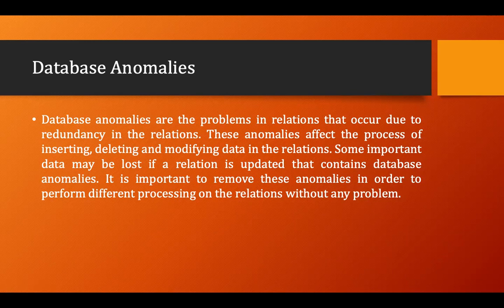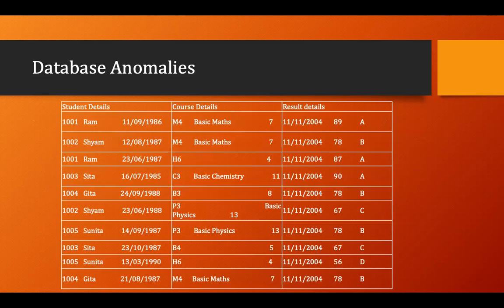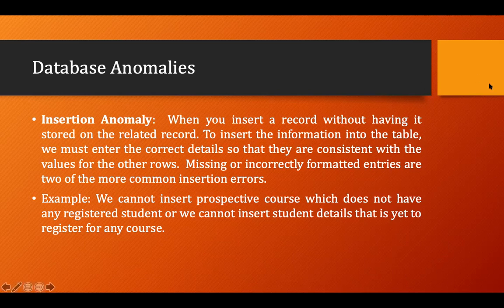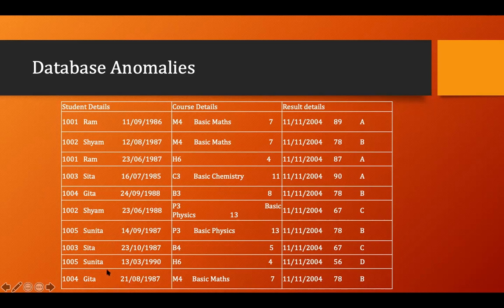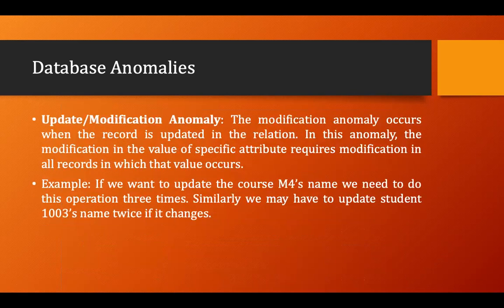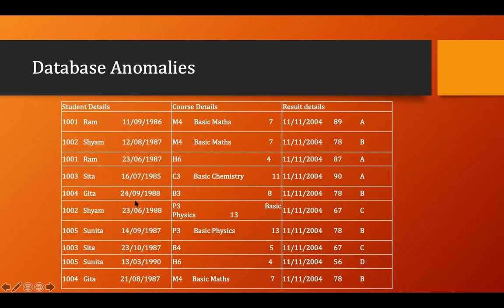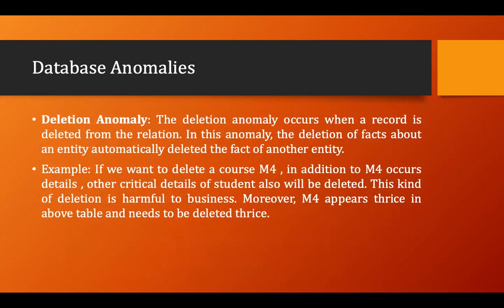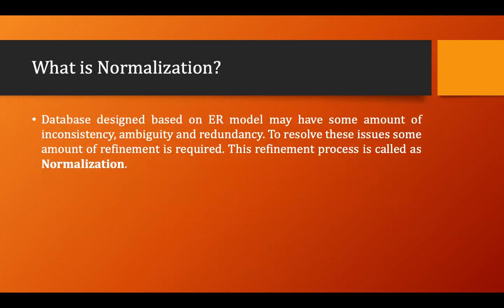Anomalies in the DBMS | Lecture - 24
Anomalies in the DBMS , Insertion Anomalies, Deletion Anomalies, Updation Anomalies